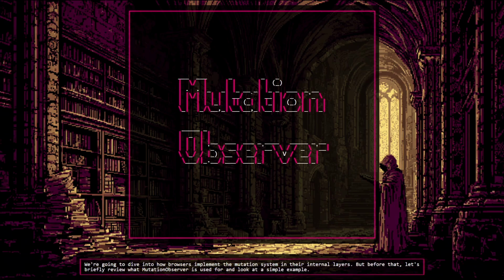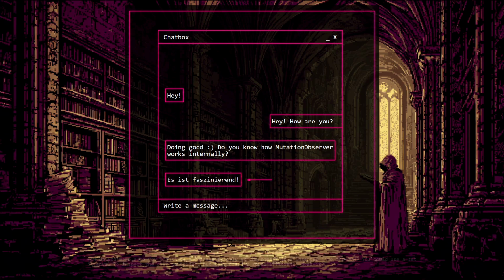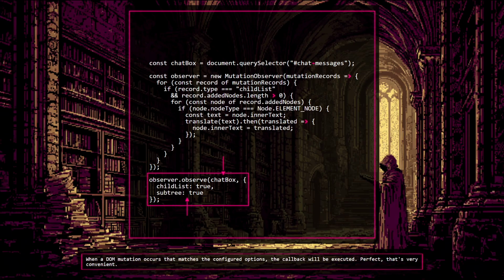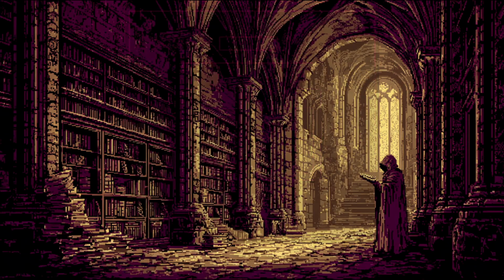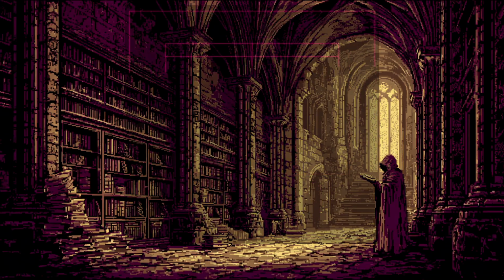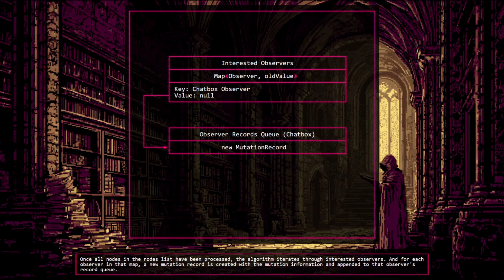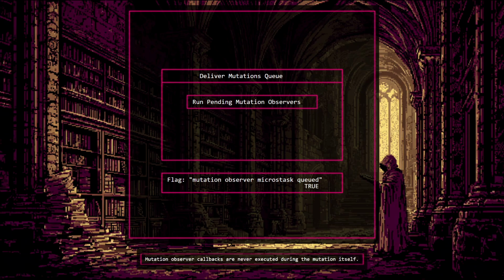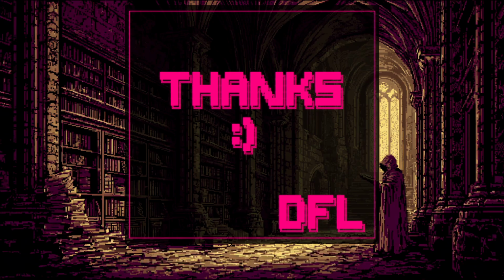MutationObserver doesn’t work the way you think - Deep Frontend Lore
Discover how MutationObserver actually works behind the scenes. In this deep technical breakdown, we analyze the DOM Standard, the internal “registered observers list”, how browsers queue mutation records, and why callbacks run in a microtask instead of during the mutation itself. If you want to understand DOM internals, browser engines, or advanced JavaScript behavior, this channel is for you.